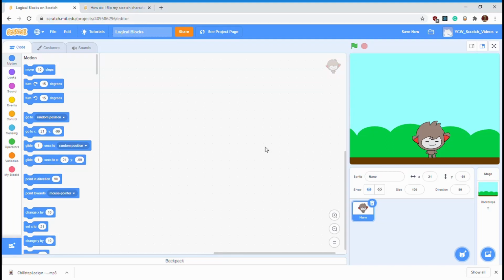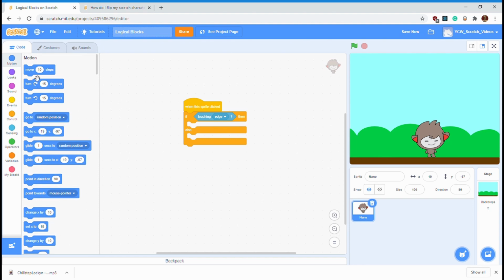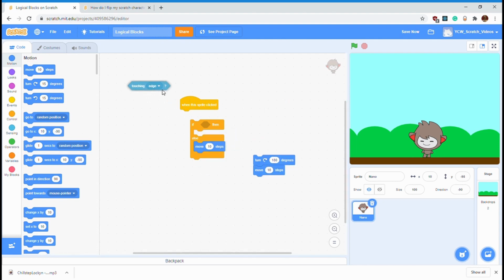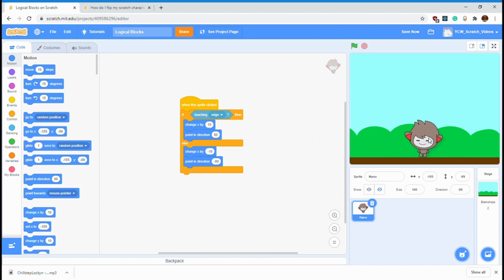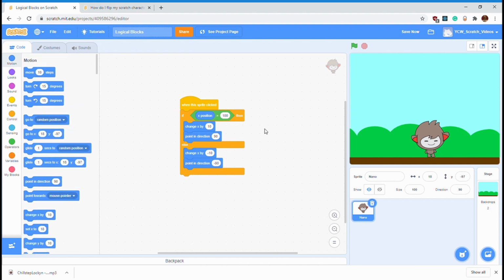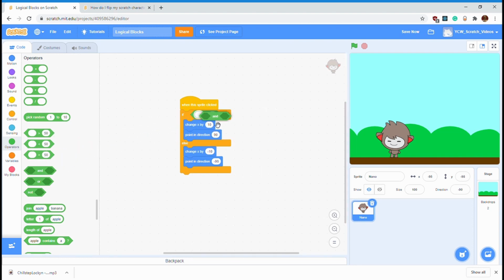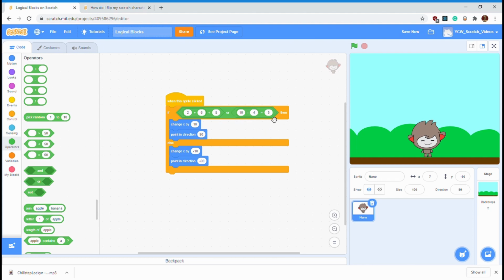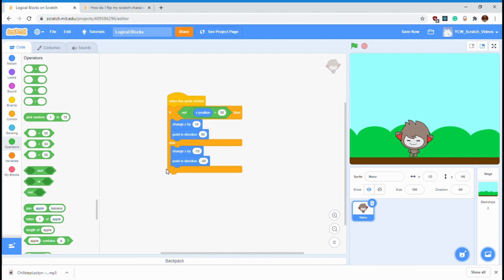Scratch Unit #2: Logical Blocks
Today you will be learning about Logical Blocks, including the arguably most important block in Scratch: the if/else statement. You will also learn greater than, less than, +-*/, and, or, and not logical operators(don't worry if you don't know what those are)